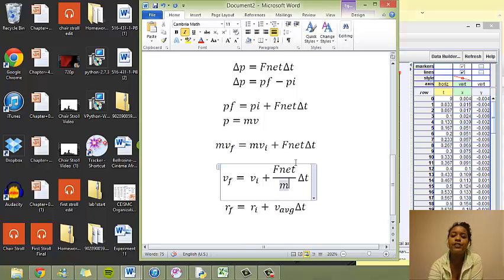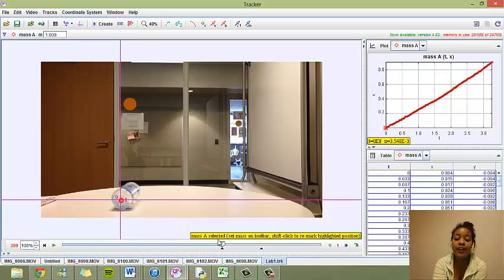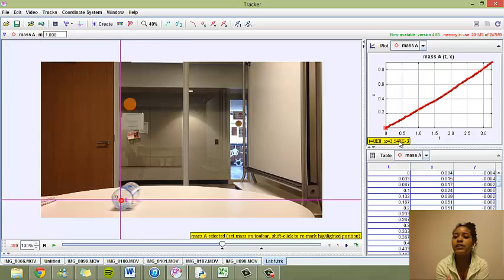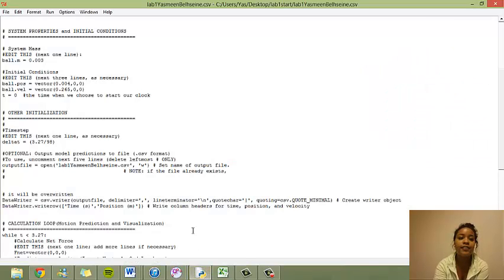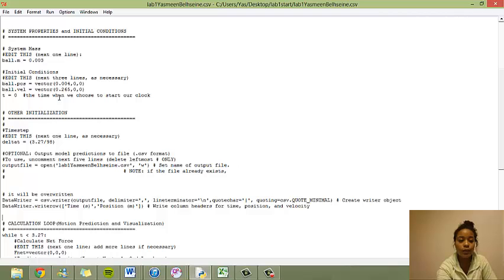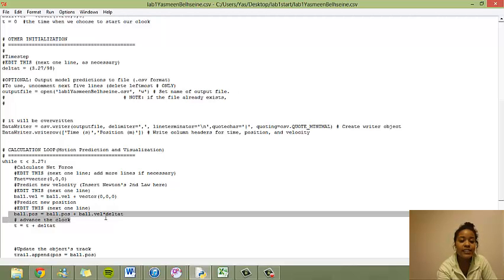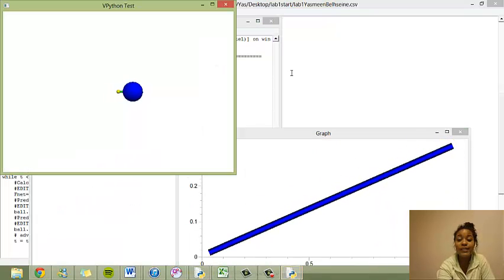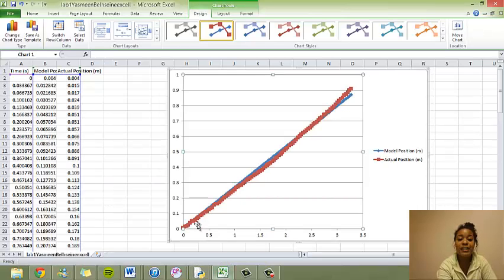ConstantVelocityLab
Constant Velocity Physics